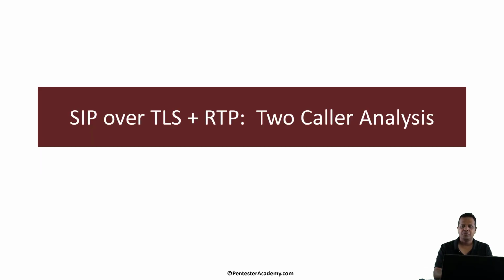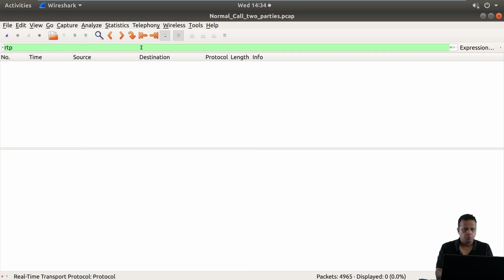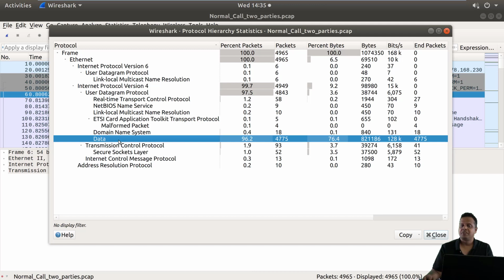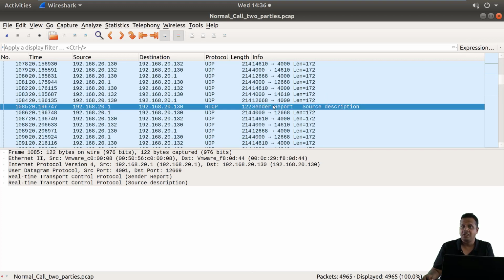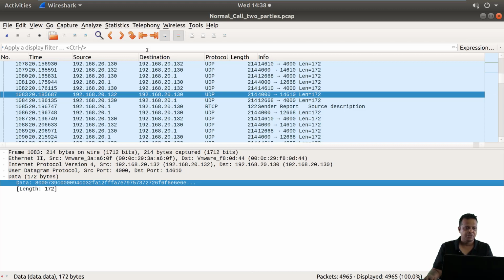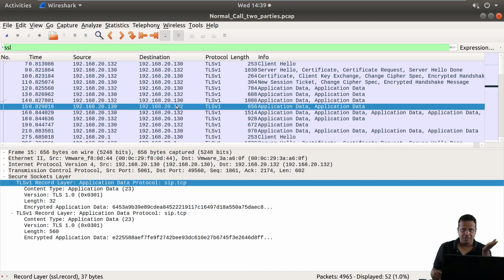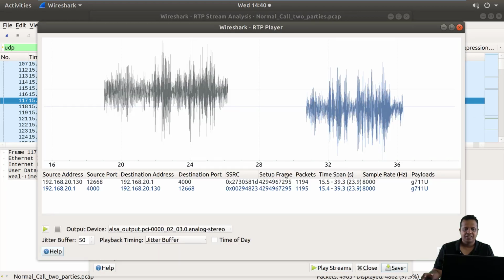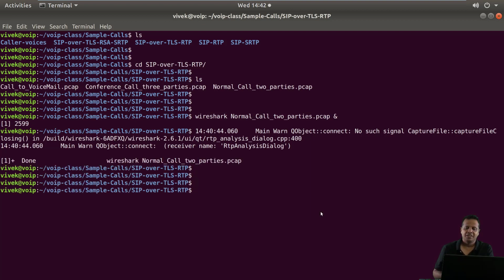VoIP Traffic Analysis course siptls rtp two caller